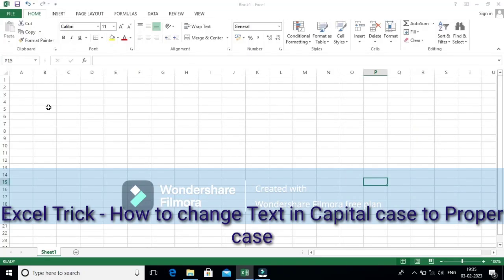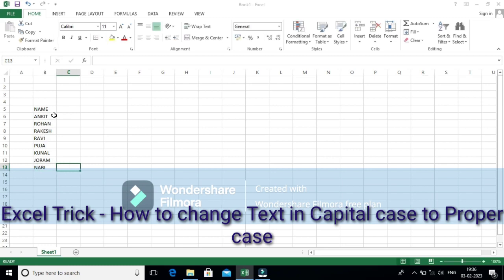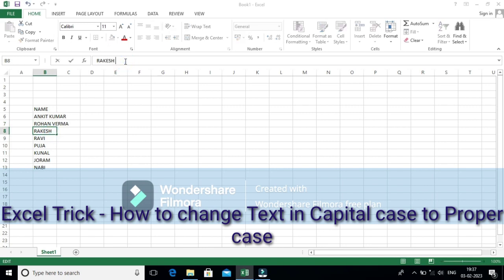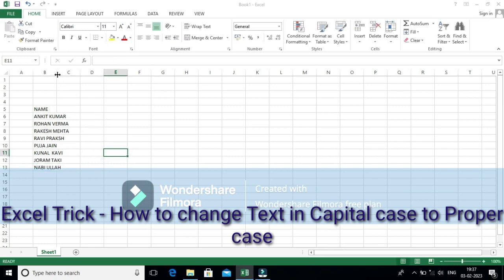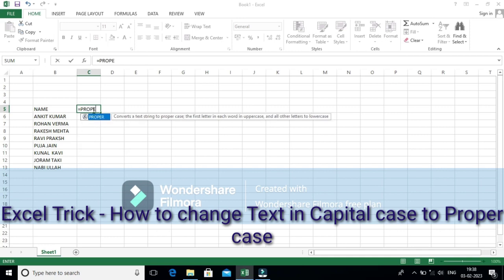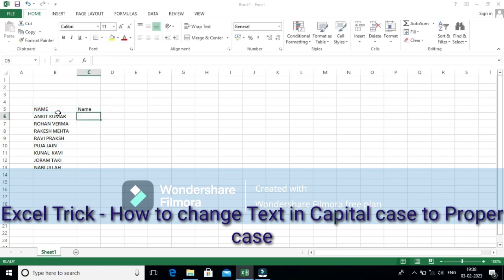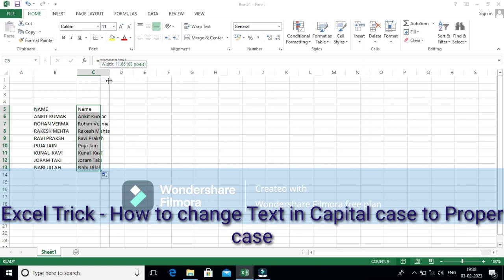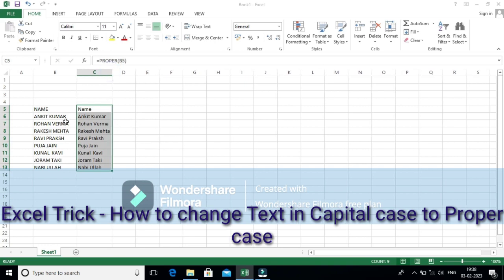Excel Trick - How to change text in capital case to proper case